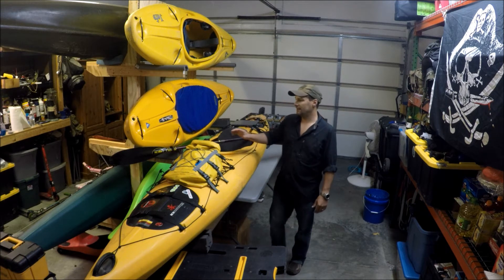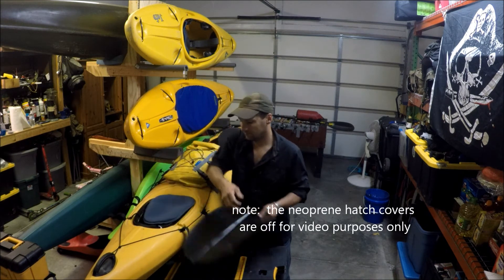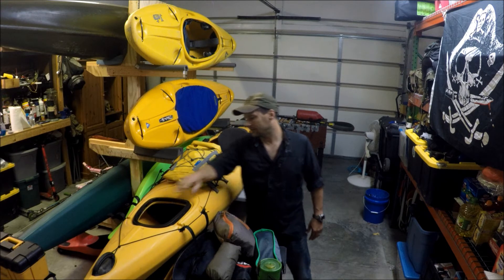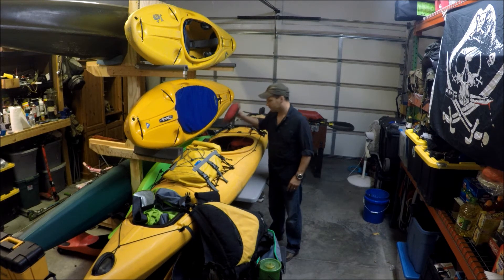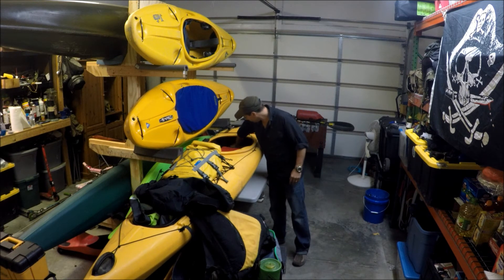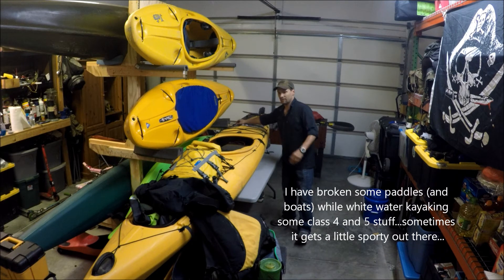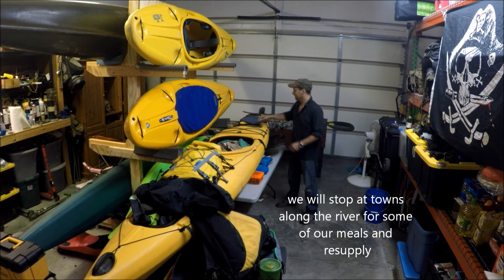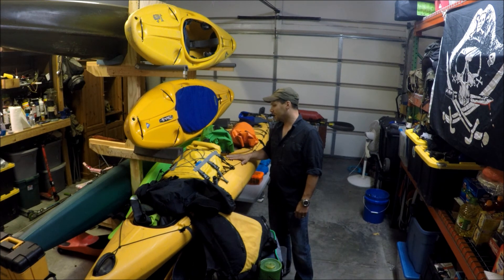Kayak Camping Gear Load-out Tutorial - what to pack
I have an upcoming 7 day 155 mile river expedition.  I go through the kayak and show what I will be bringing on the kayaking trip.  I will also show you how I have it packed and where.